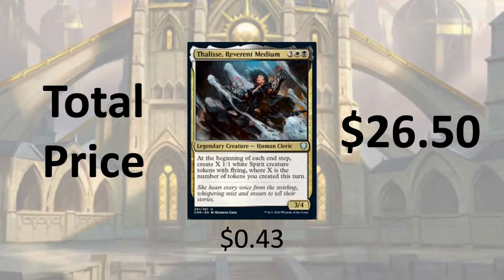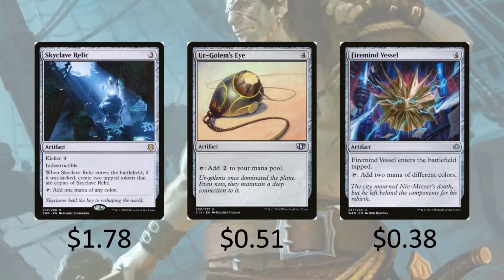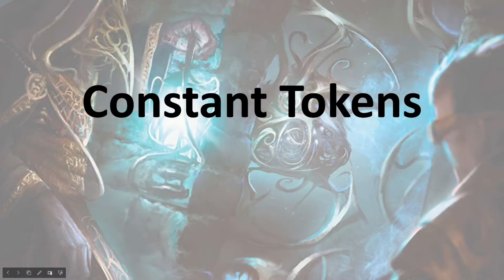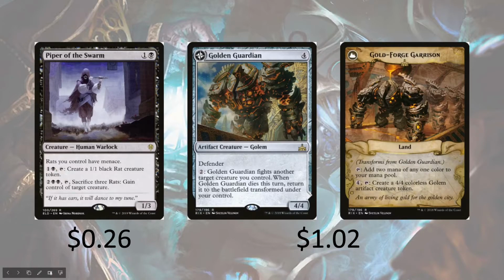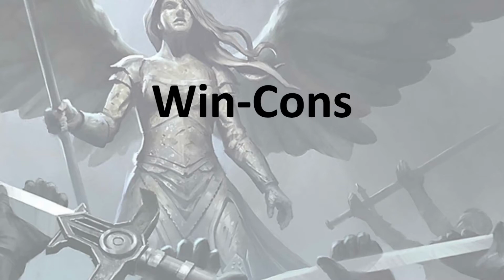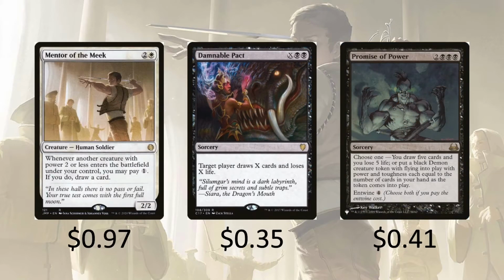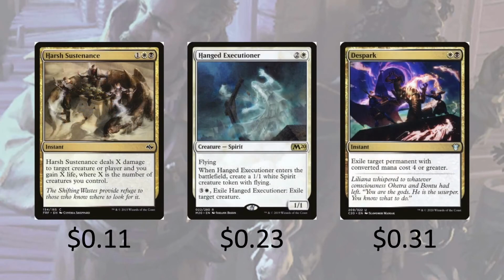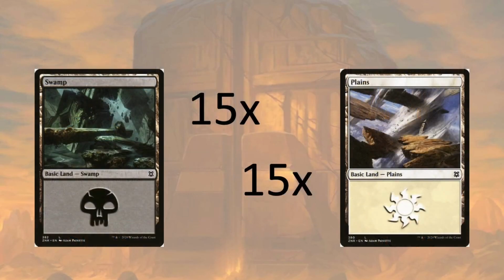Thalisse, Reverent Medium $30 EDH Deck Tech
An EDH Deck Tech with Thalisse as your commander that is based around making tokens.